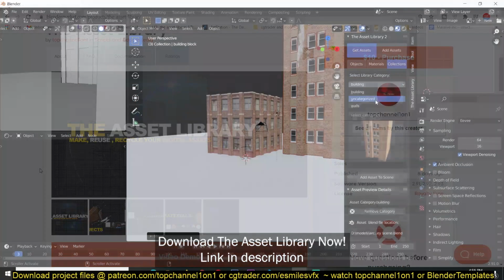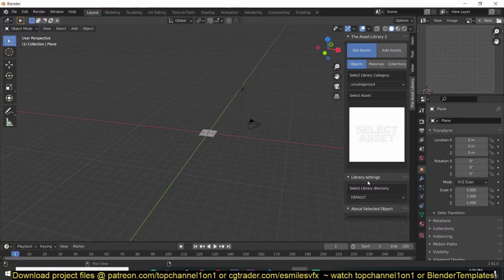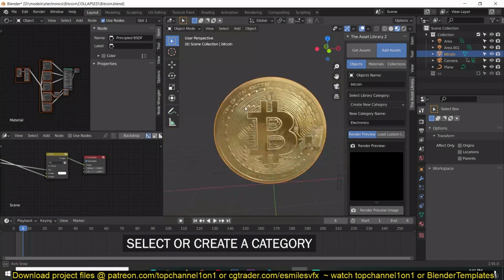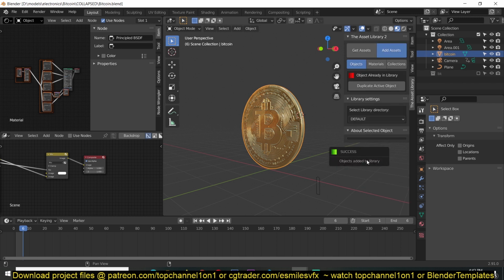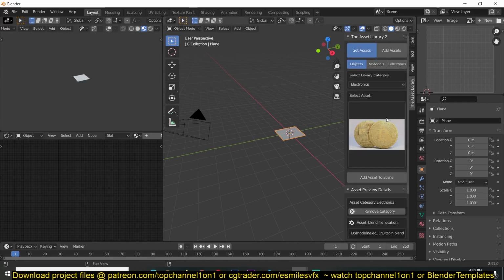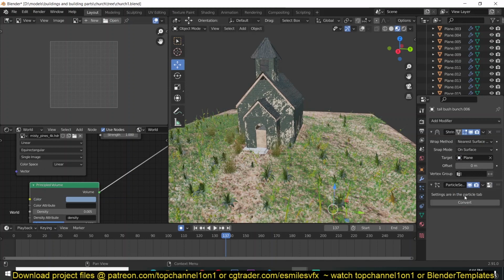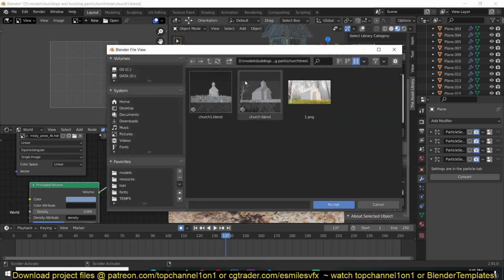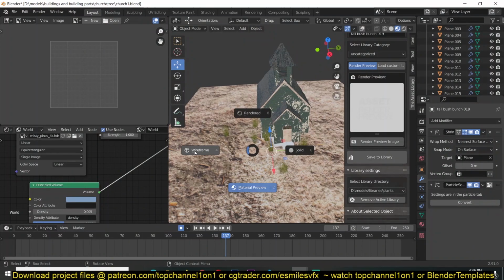UPDATE the blender asset library addon version 2